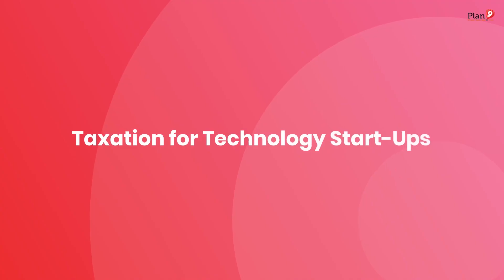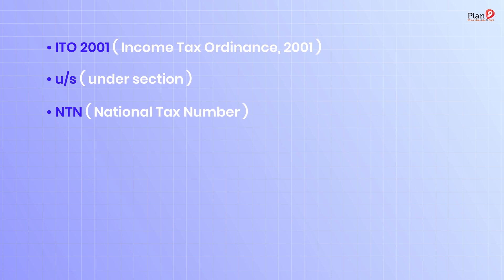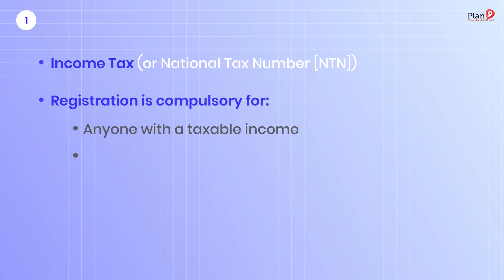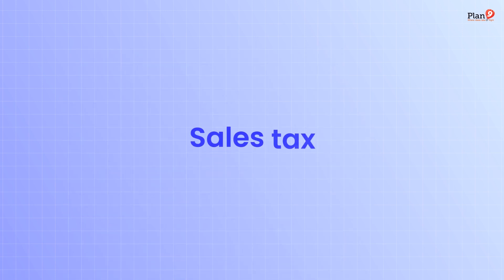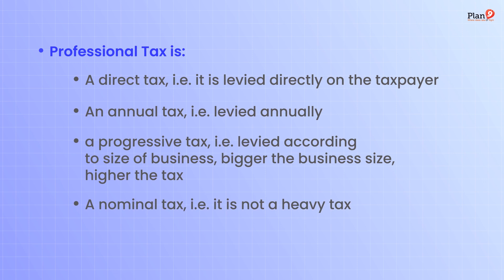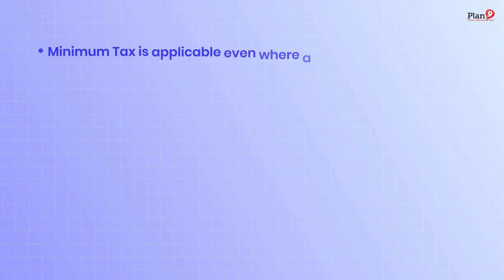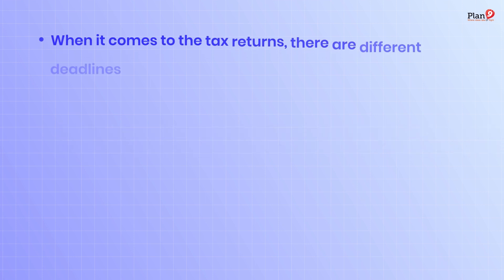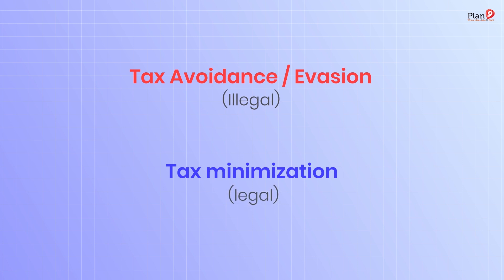Introduction of Startup Taxation